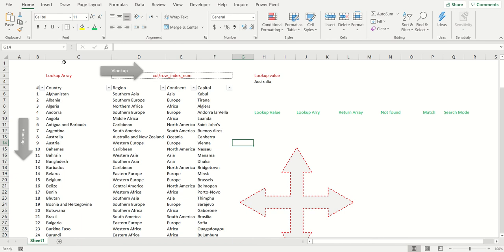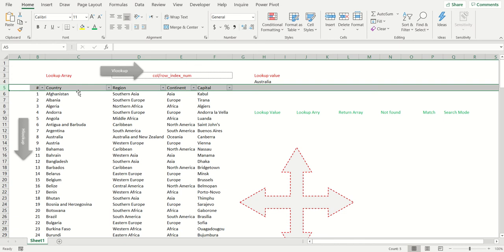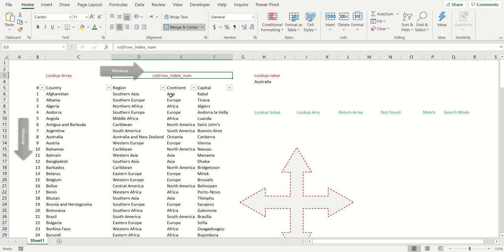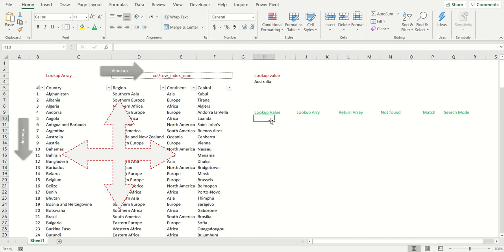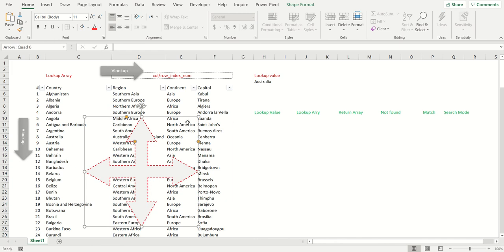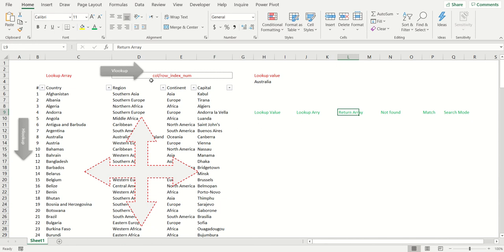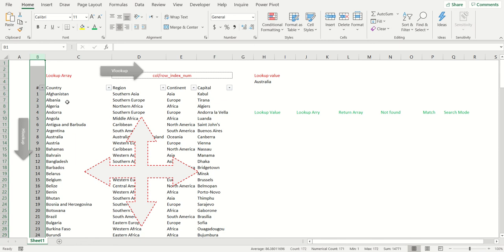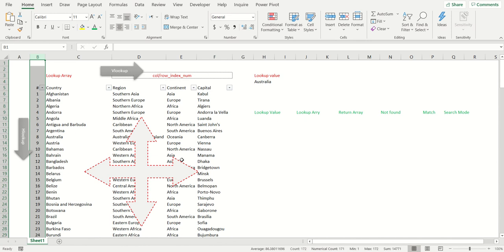How XLOOKUP Works!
How is the xlookup is different from vlookup or hlookup? This is a very quick video to explain the main essential difference between the amazing xlookup and its old sisters.

Always you can download the workbook I’m using on each video.

If you have any question, feel free to write in the comments section below and will try to answer all questions as soon as I can.

Thanks!